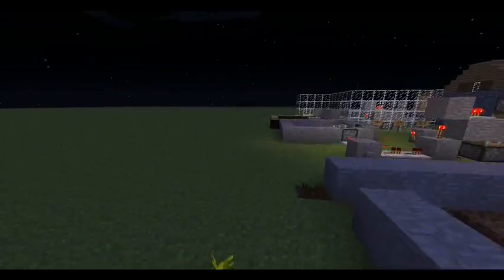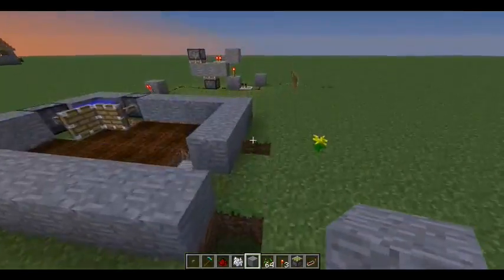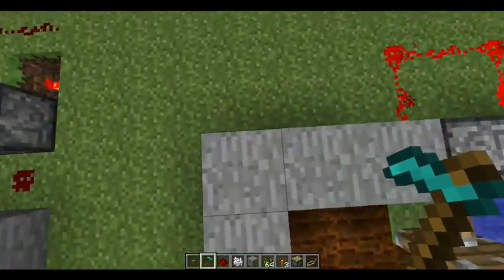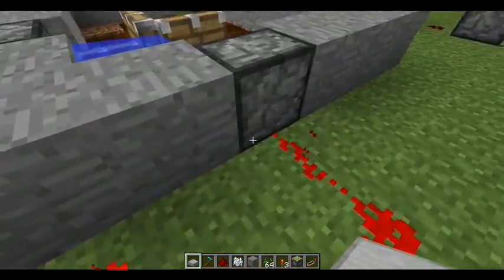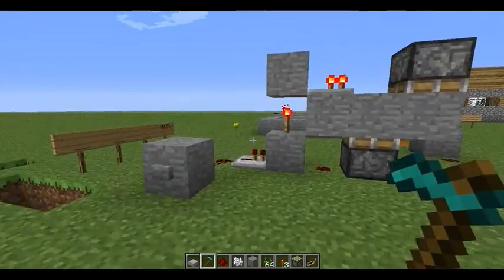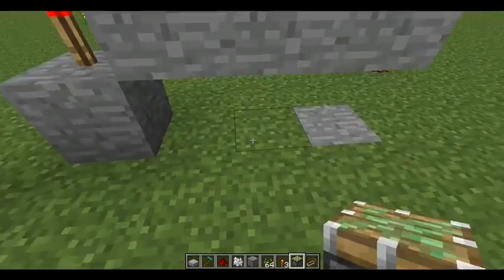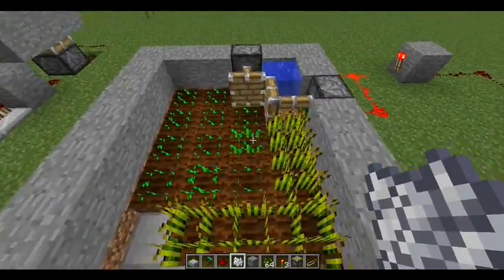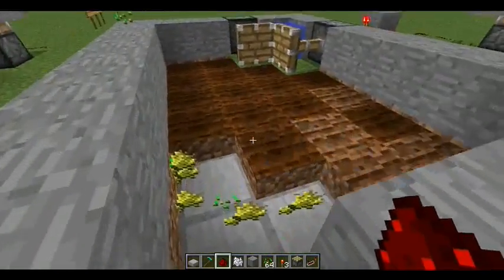Minecraft Wheat Harvester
An Automatic Wheat harvester made by Aleks,
This is my first video and i would like feed back :)